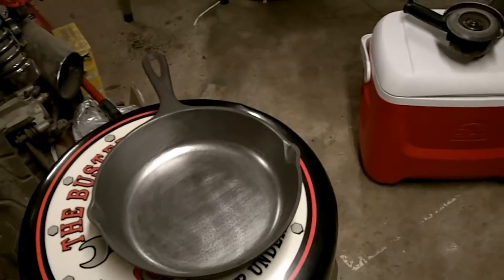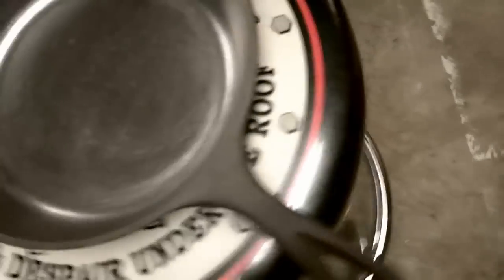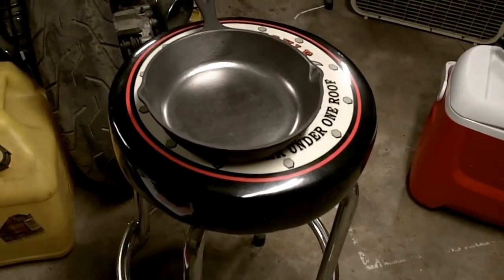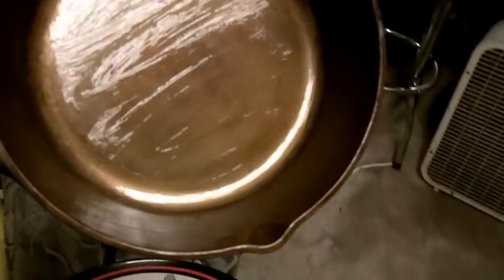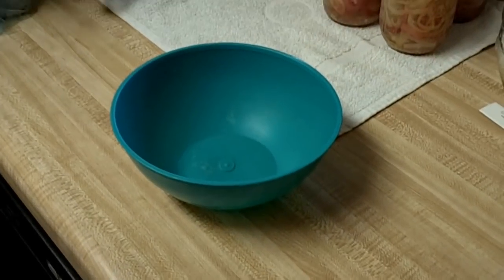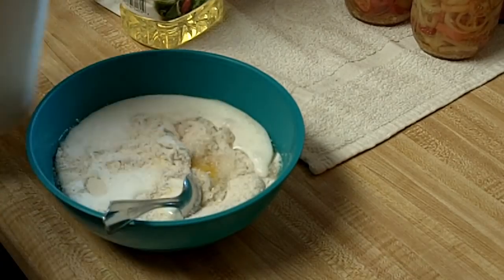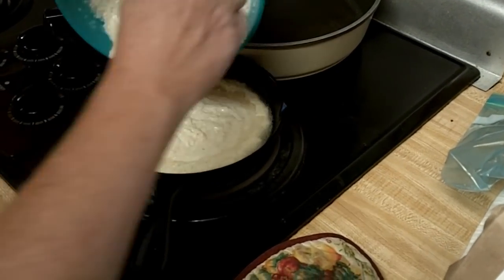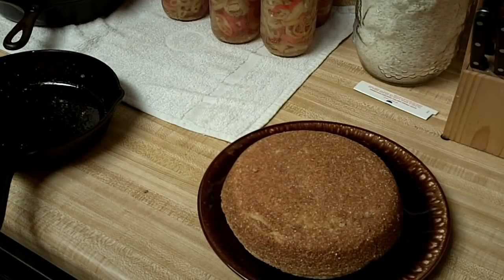Making "Lodge" cast iron better!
Just playing with a yard sale find, and that turned into a chicken strike and that turned into a family cornbread event!! Good times had by all!!